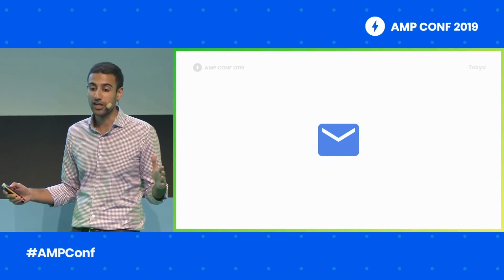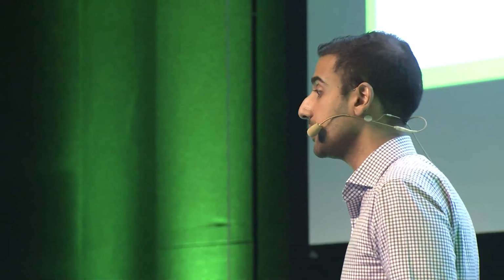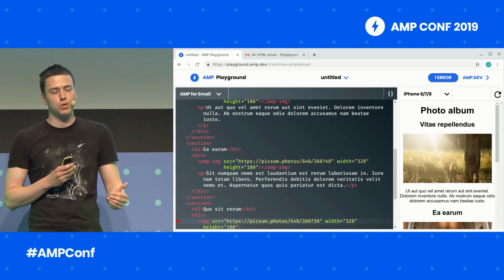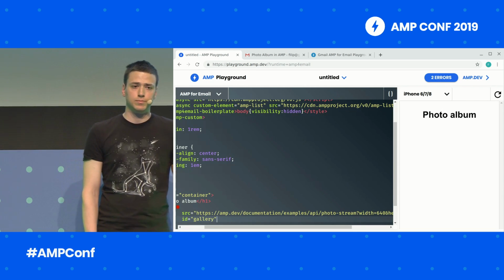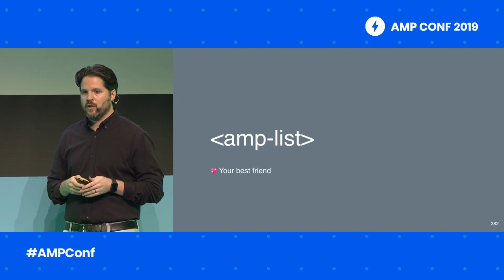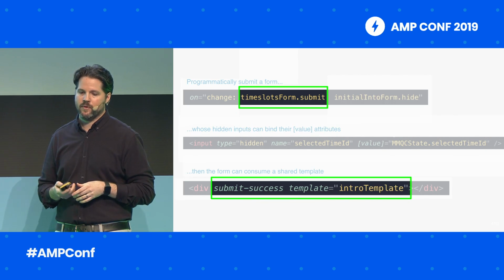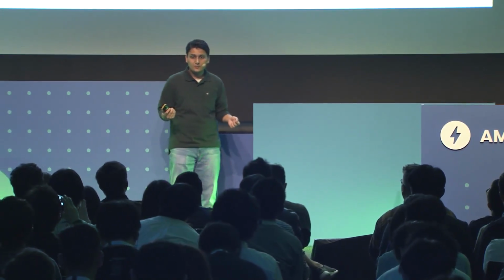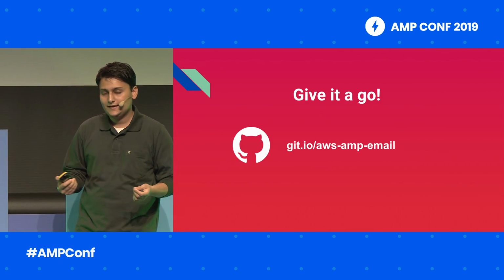AMP for Email: pushing the boundaries of email with AMP (AMP Conf '19)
AMP for Email arrives to revolutionize how users interact with content in email.

Learn web development with AMP! Beginner, intermediate, & advanced courses offered

Speaker(s): Aakash Sahney, Google
Filip Stanis, Google
Michael Wuergler, Doodle
Anirudh Khanna, OYO Rooms event: AMP Conf 2019; re_ty: Publish; product: AMP - AMP Email; fullname: Aakash Sahney, Filip Stanis;